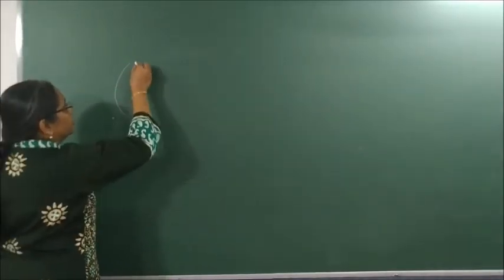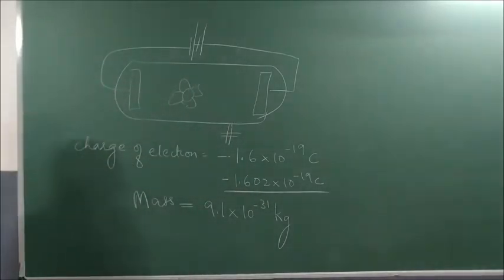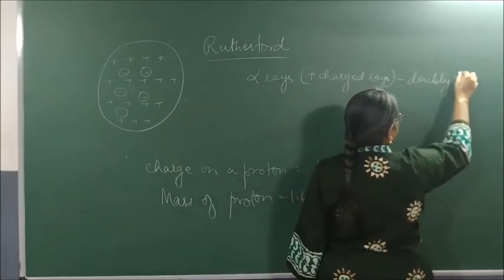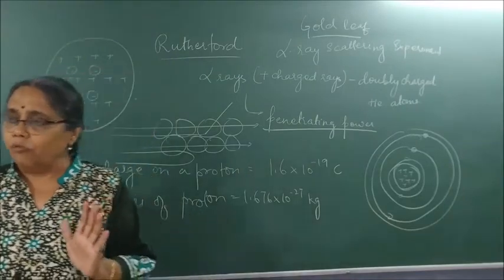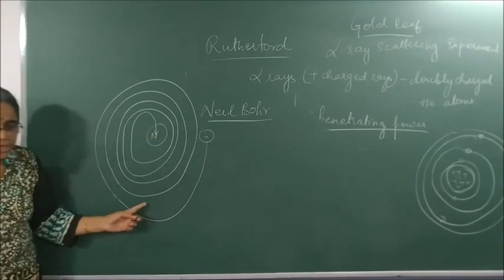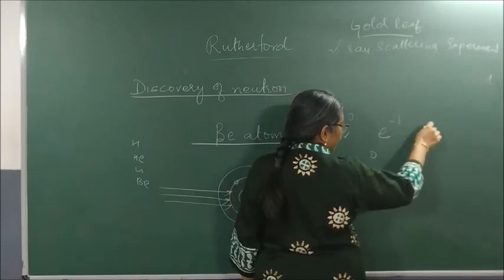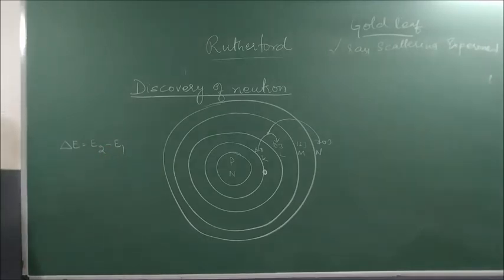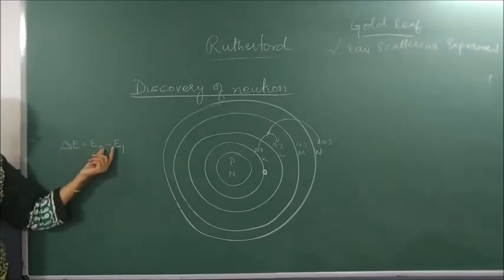9th Structure of an atom 2